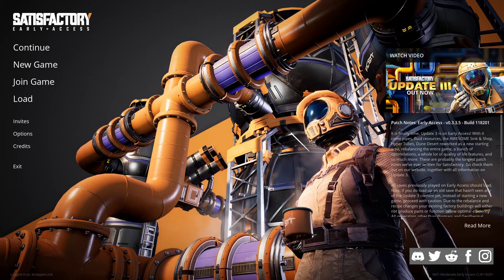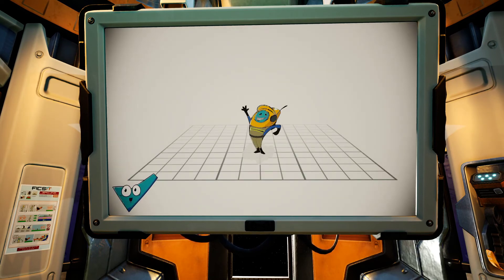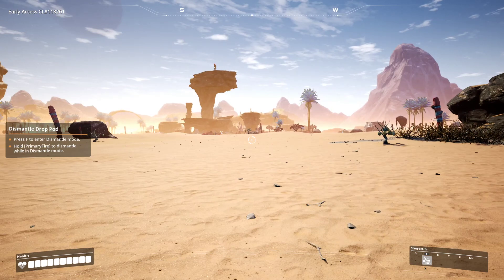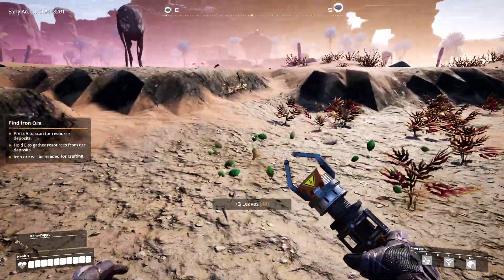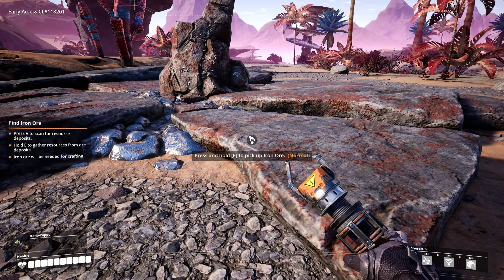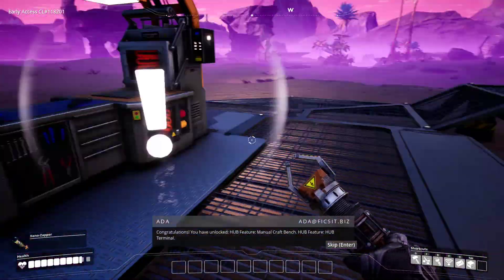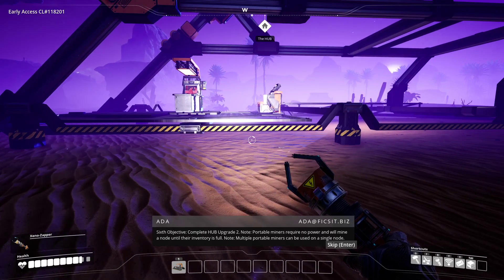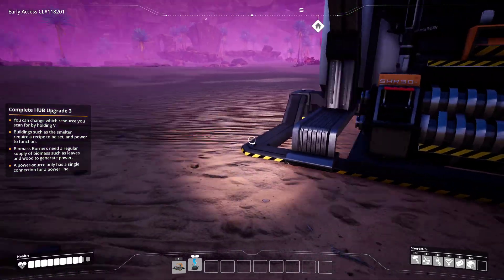Let's Play Satisfactory Update 3 - Season 1, Ep. 1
This is a Let's Play of the game Satisfactory, which is an Early Access game available on Epic and Steam. We are playing in the Rocky Desert, and building a factory on an alien world.